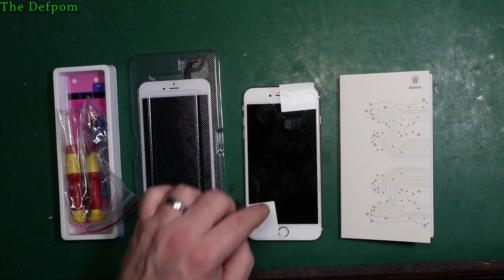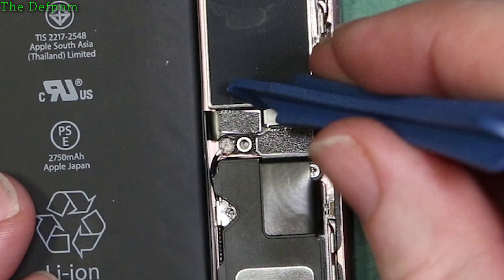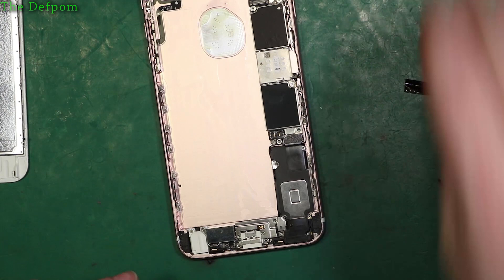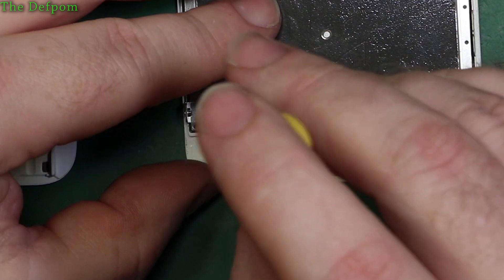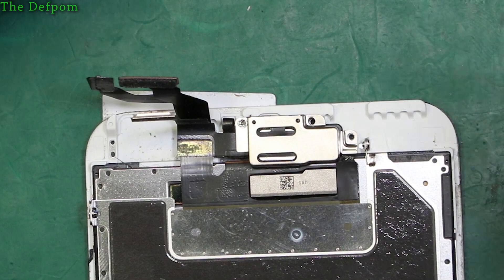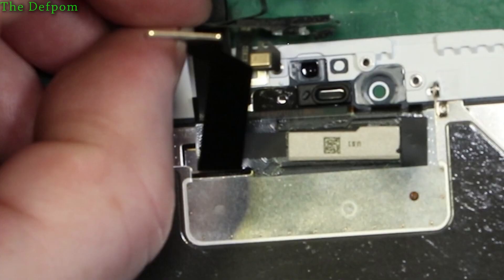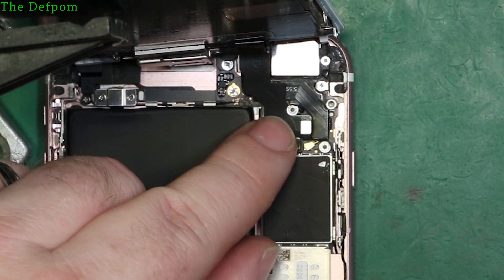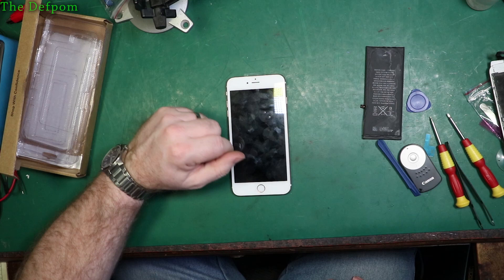#657 Fix Your Own iPhone 6S Plus Screen and Battery !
I show you how to replace the screen of an iPhone 6S Plus, I also show how to replace the battery of the iPhone 6S Plus.

Replacing the iPhone screen or iPhone battery is fairly easy to do, you just need to be very careful not to damage the flex cables and to make sure that the battery is disconnected before disconnecting or reconnecting the screen cables.

Boonton
4220.

Fluke
8842A:
893A.
A90.

HP/Agilent/Keysight
5005A.

Marconi
2022D.
2955.

Siglent
SPL-1008.